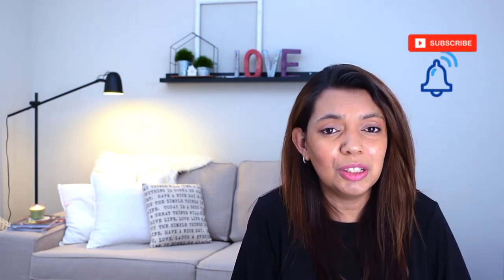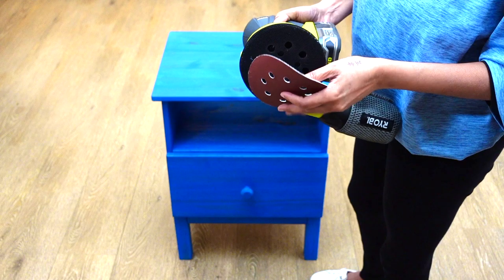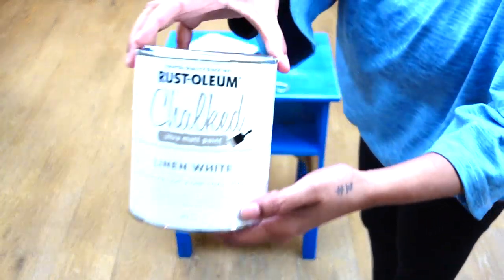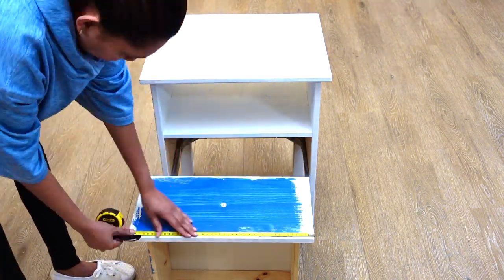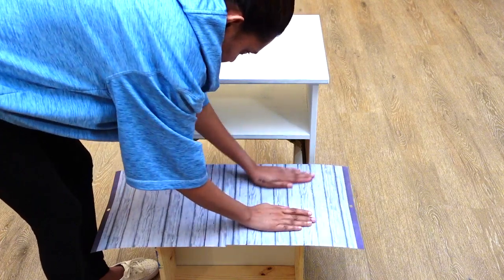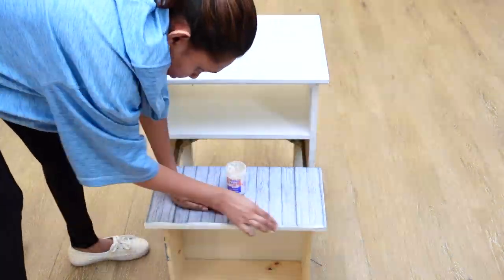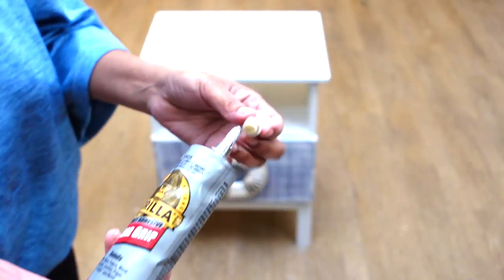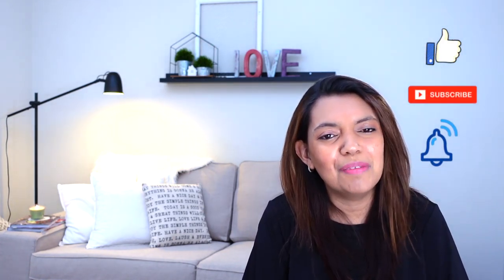IKEA Nightstand Hack - IKEA Hack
In this IKEA nightstand hack, I used an IKEA Trava nightstand that I got from a thrift shop. I did this IKEA nightstand hack for my son's room. My son's name is Ocean thus the coastal theme :)